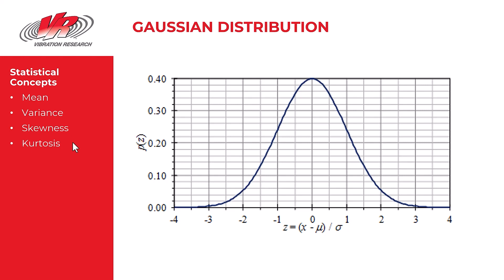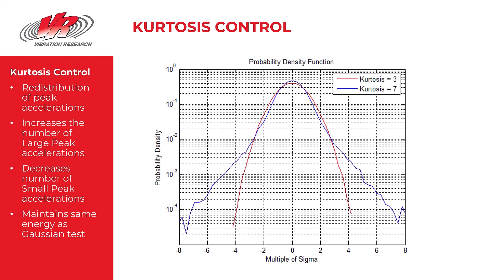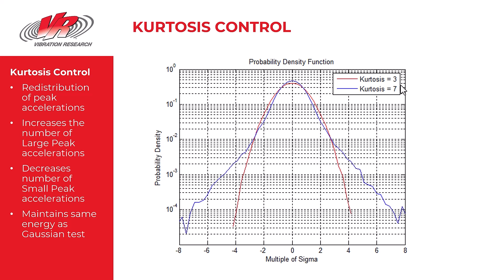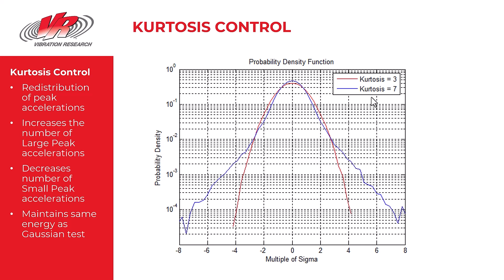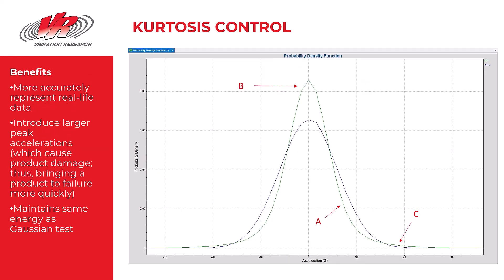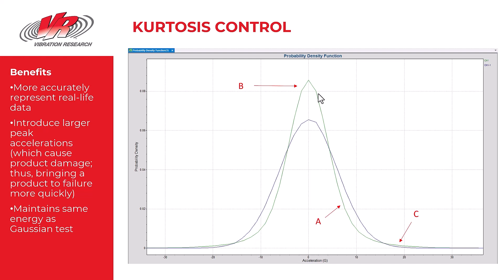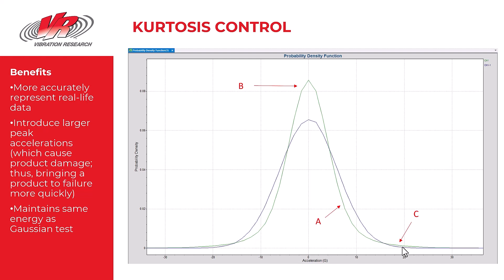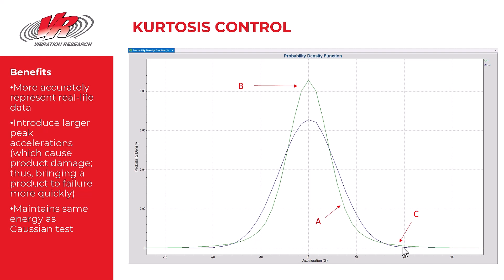Kurtosis of Gaussian Random Vibration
Kurtosis is a statistical measurement that describes the distribution of data about the mean value. Kurtosis defines the "tails" of the PDF, meaning how the data's peak values stray from the mean. Data with higher kurtosis values have longer PDF "tails," meaning they contain a greater quantity of high peak values.